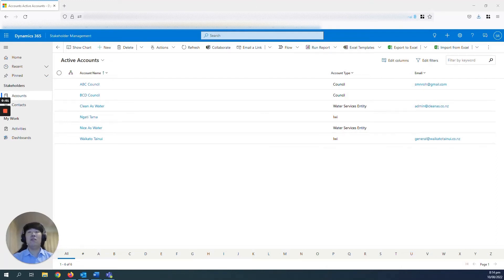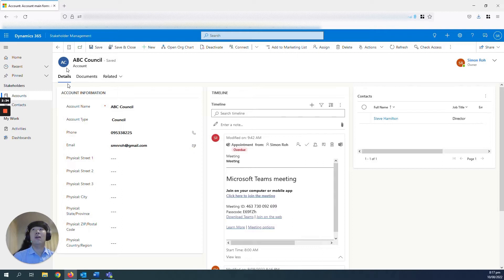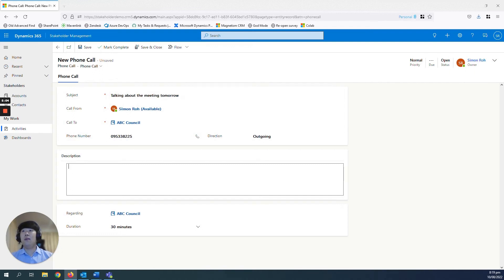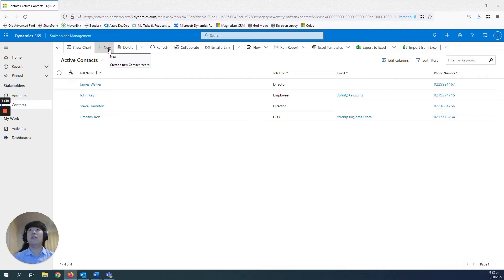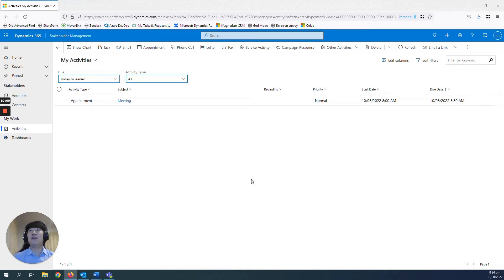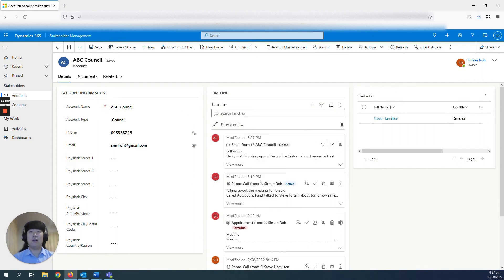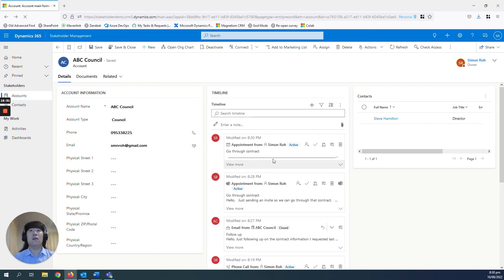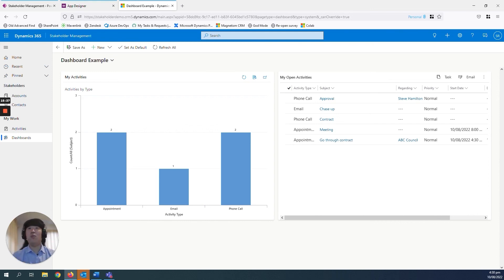Dynamics 365 / Power Apps Stakeholder Management Demo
Simon Roh (Functional Consultant) at Magnetism Solutions takes us through Stakeholder Management in Dynamics 365 including Contacts, Accounts, Views, Integration with Outlook (emails and Appointments) and Dashboards

For more information about Stakeholder Management in Dynamics 365 go